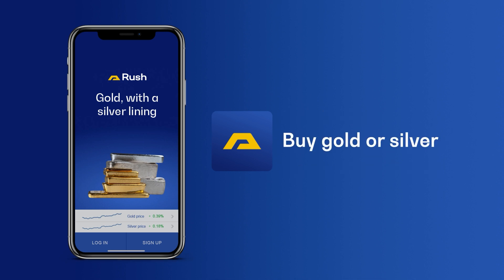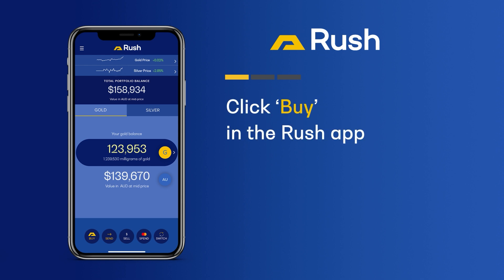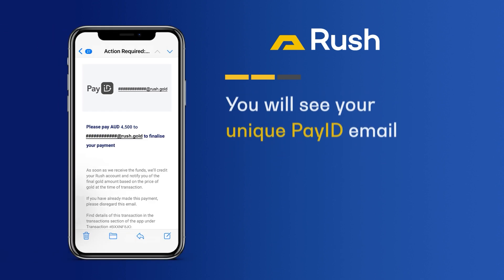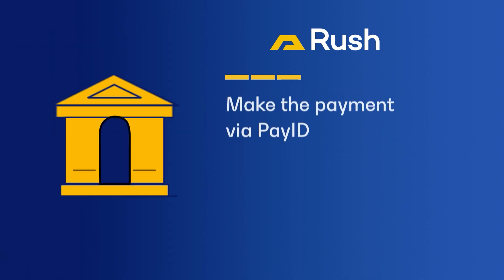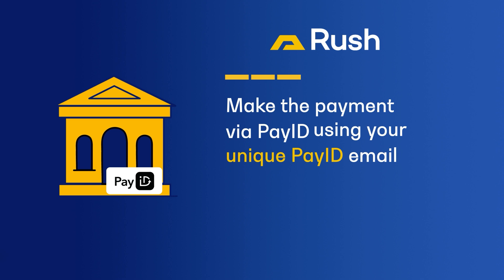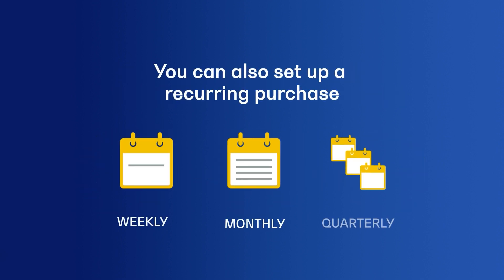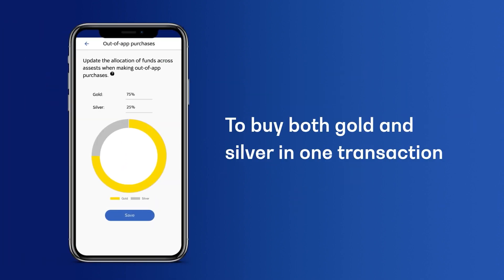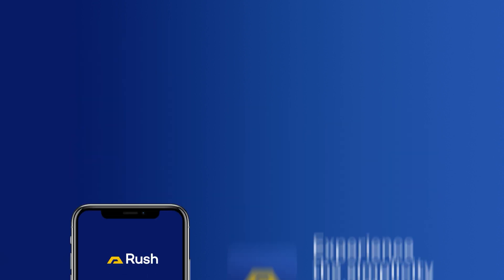PayID is back!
PayID is our most used payment method in Australia, and we are pleased to announce our partner now has it back online for most banks!